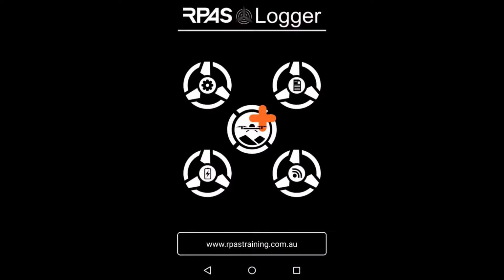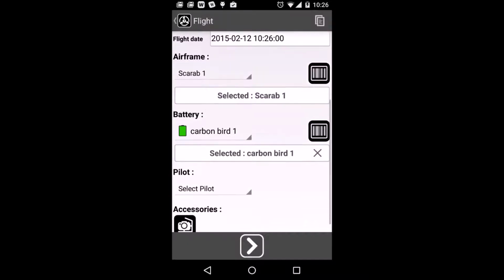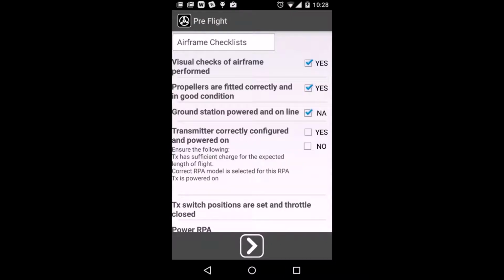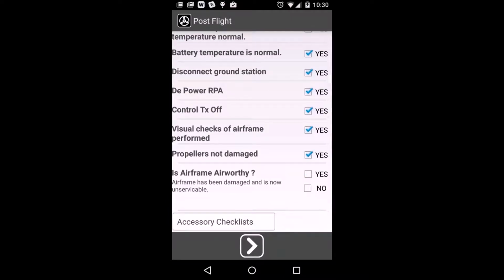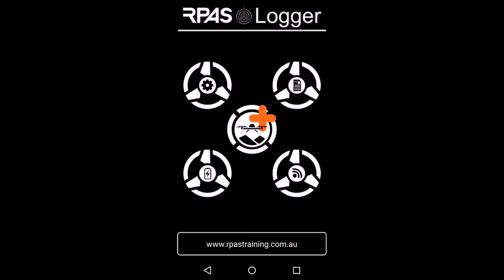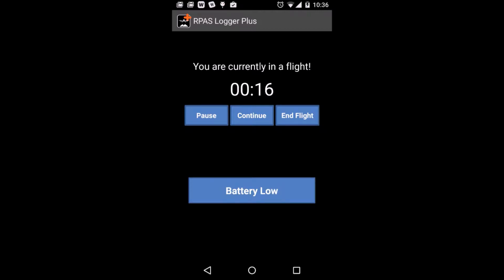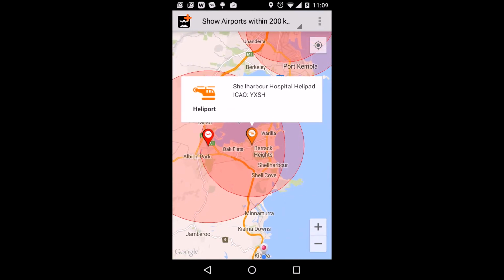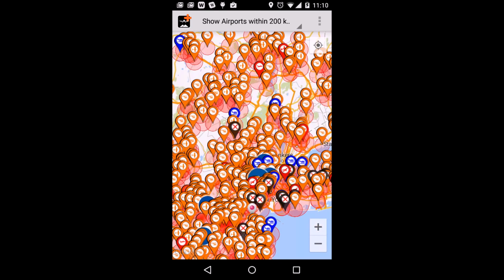RPAS Logger PLUS 101 Part 4 Flight and Location Map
Recording Flights, Taking a similar flight, explaining the Location map in more detail for RPAS Logger PLUS.